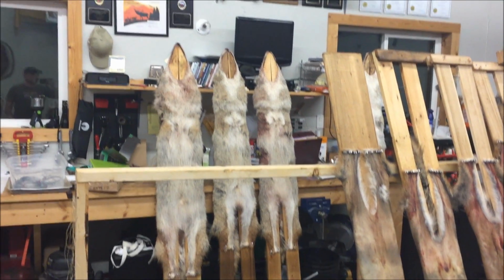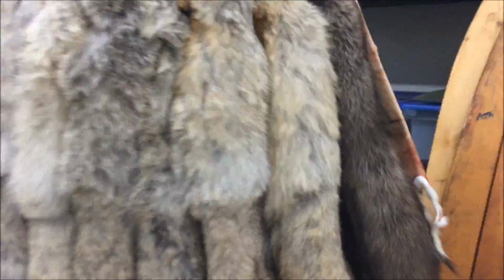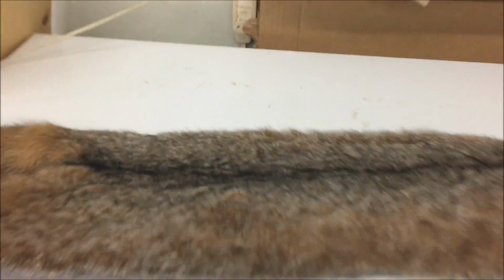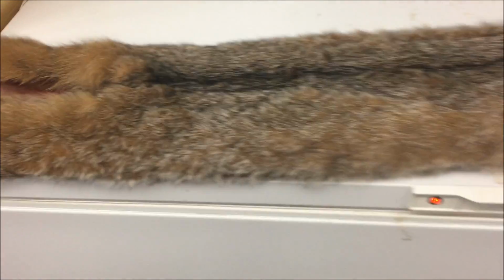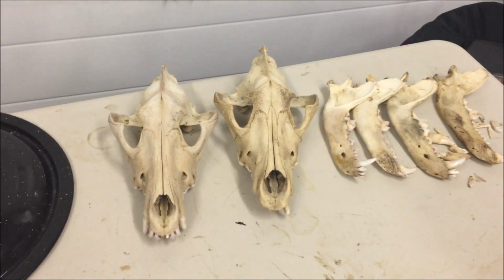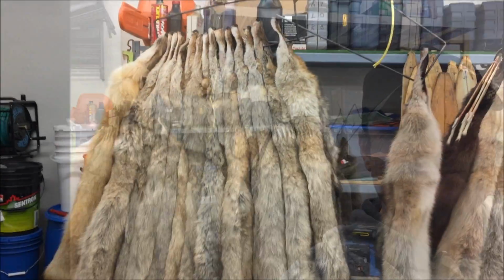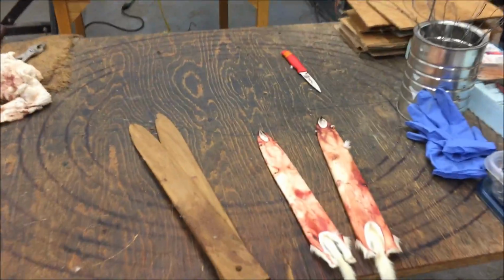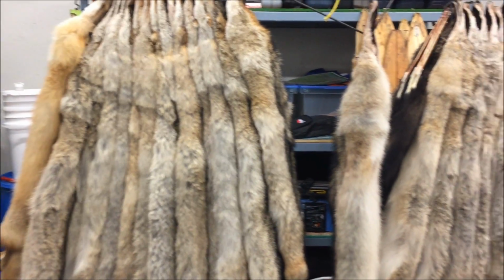Shop talk - Packing up some fur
Taking in some fur since I'm making a trip to the city